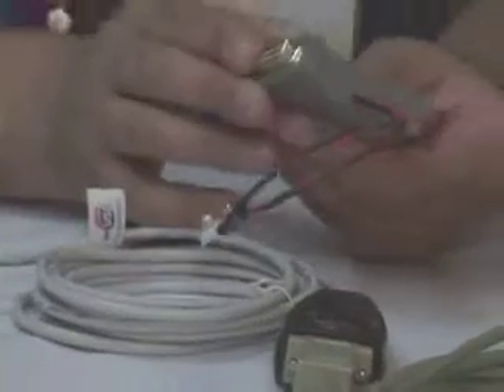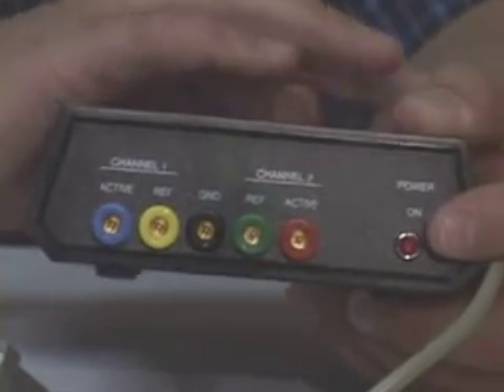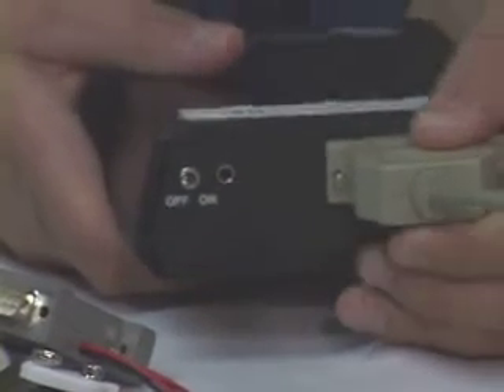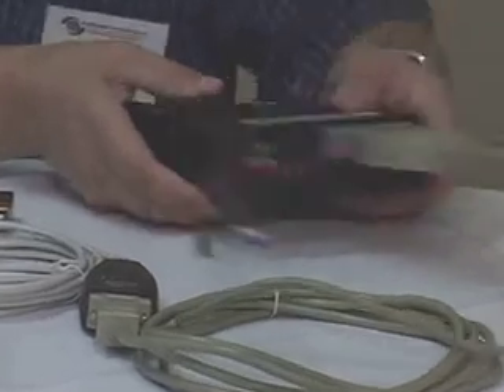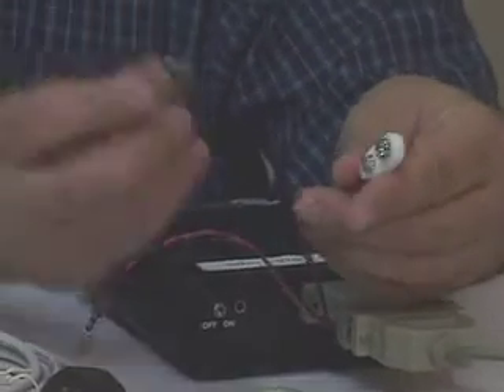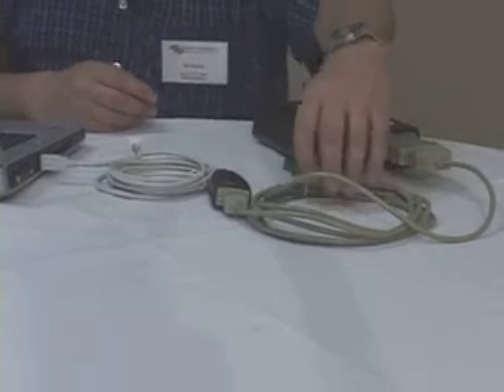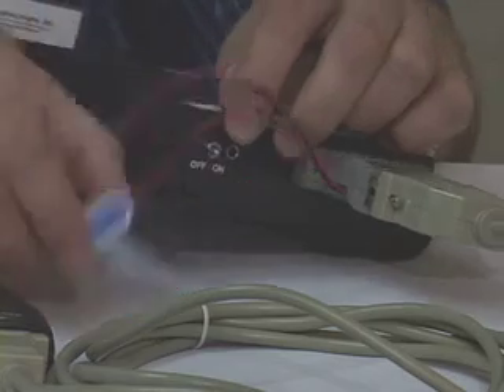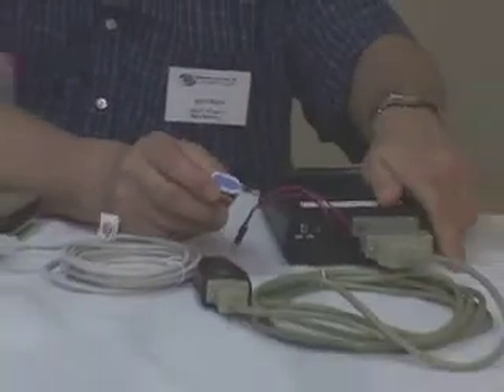Rescue Kit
Rescue Kit used for battery backup using external 9V battery